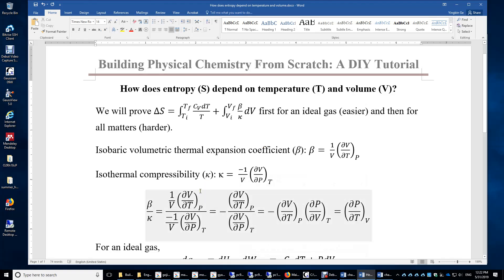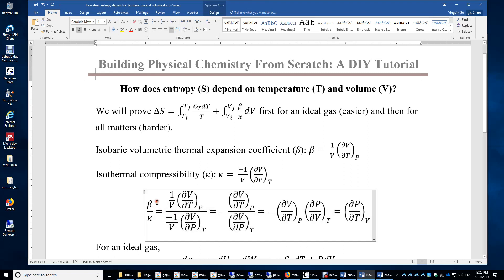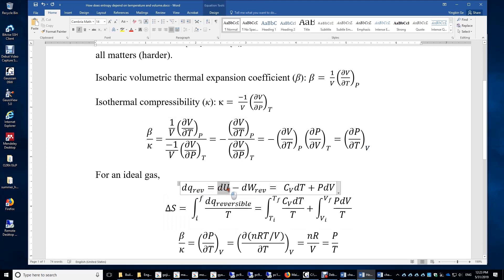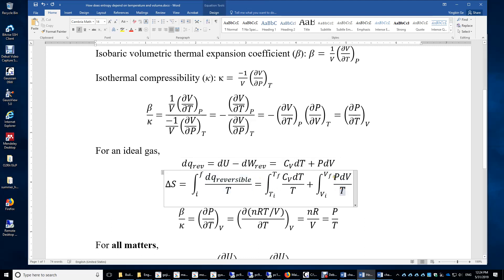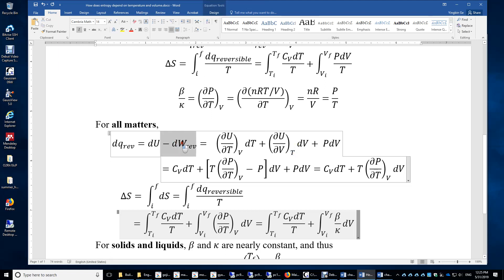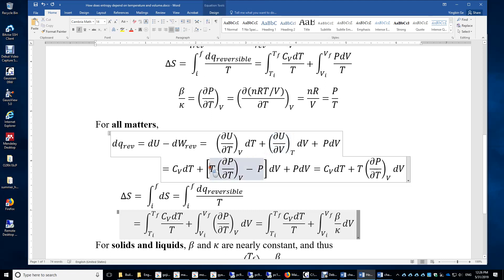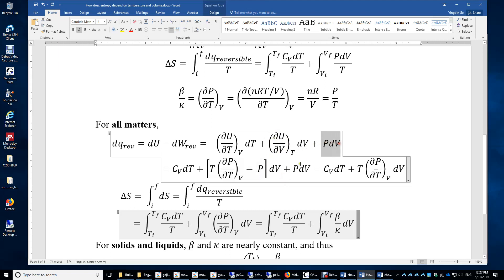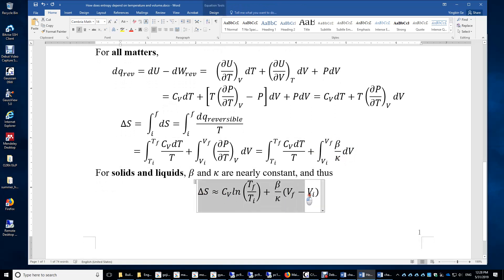How does entropy depend on temperature and volume?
The dependence is derived first for an ideal gas (easier) and then for all matters (harder).